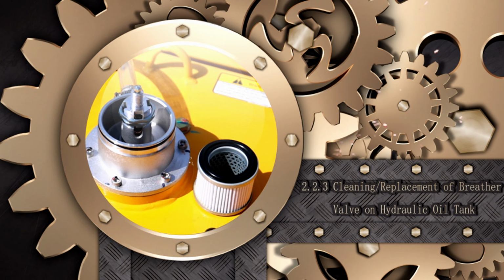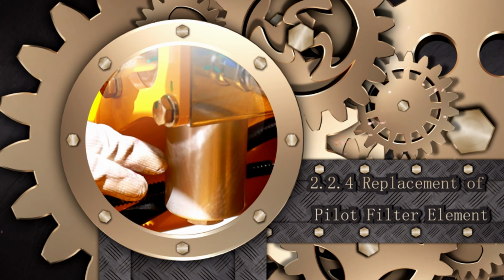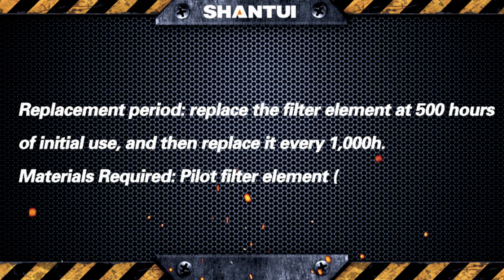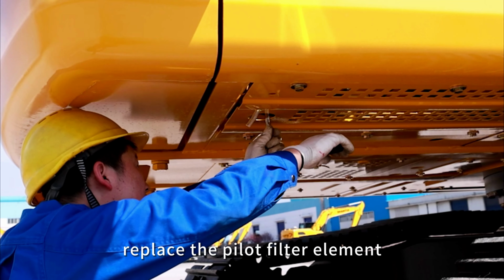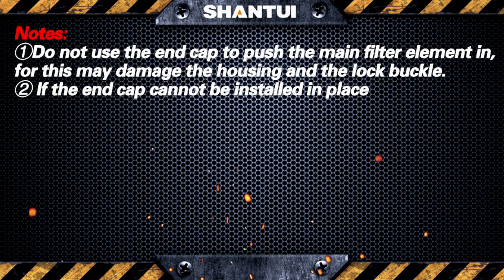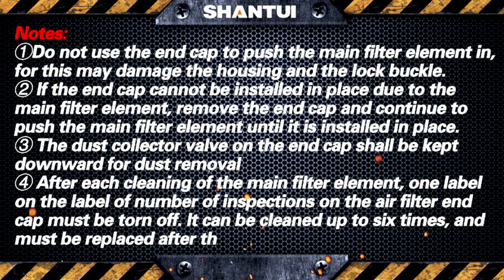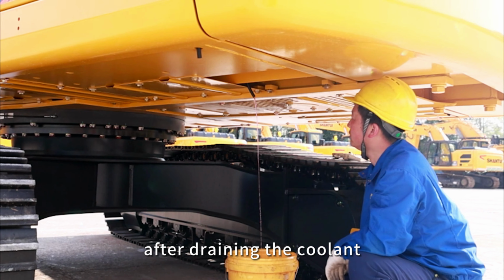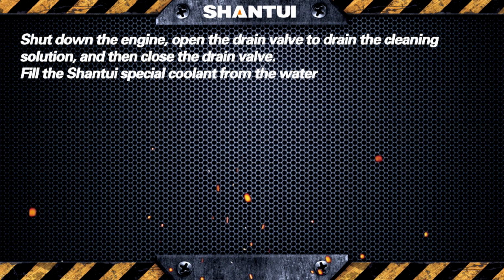SHANTUI SE210 Excavator Maintenance Tutorial（2）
Excavator Maintenance Tutorial@High-Efficiency Hydraulic Excavator@Mining Excavator for Heavy-Duty Operations@Intelligent Control System@ Fuel-Efficient Construction Machinery@Excavator Spare Parts Supply@ Excavator Financing & Leasing@ Fuel Efficiency Solutions for Construction Machinery@Used Excavator Marketplace